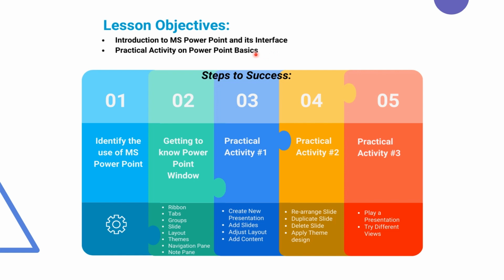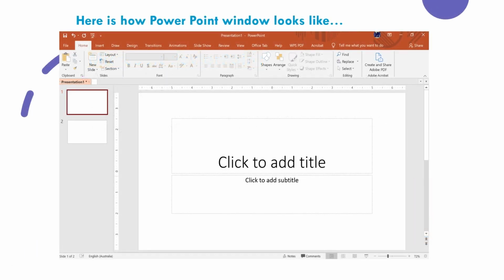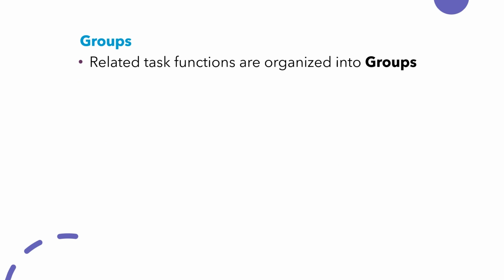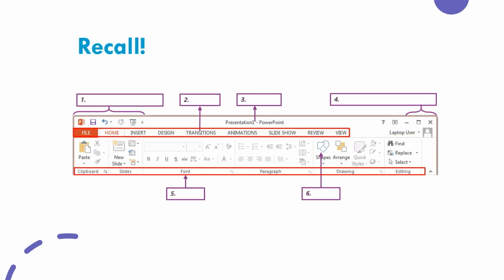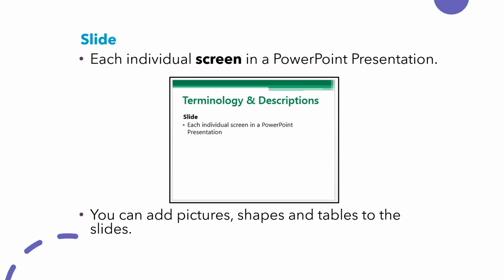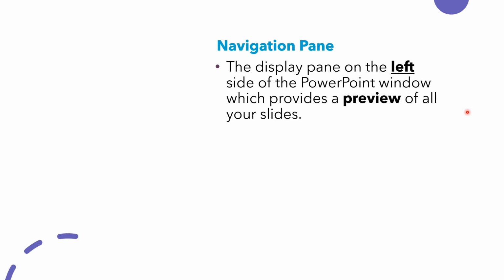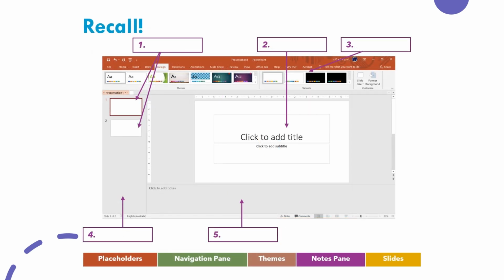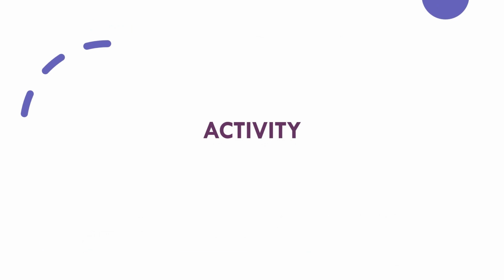Introduction to Power Point Basics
Introduce students to the Microsoft Power Point Window